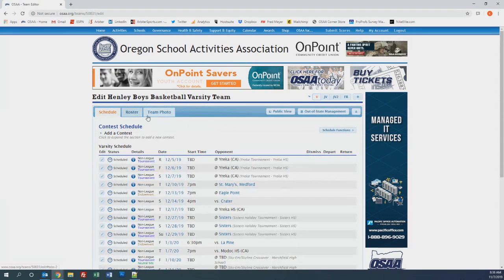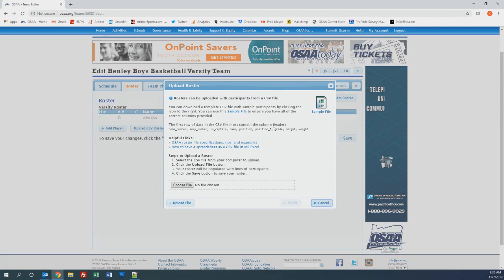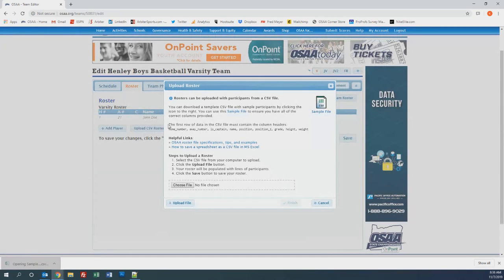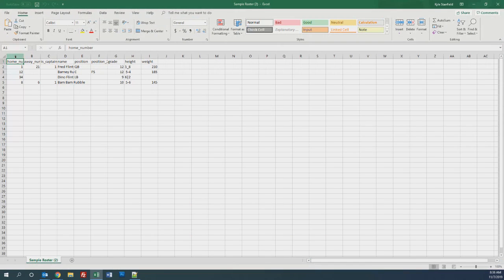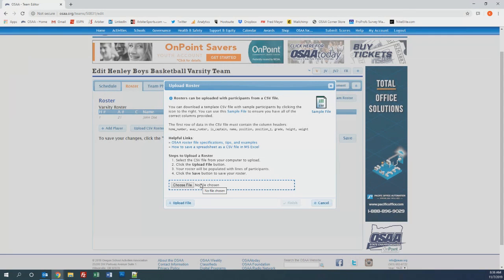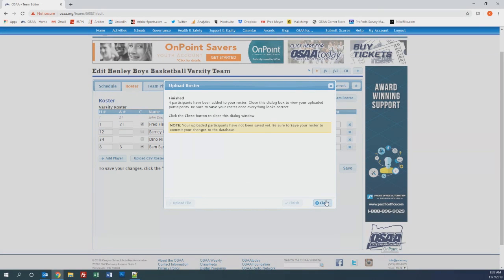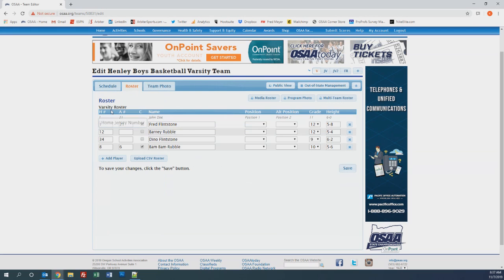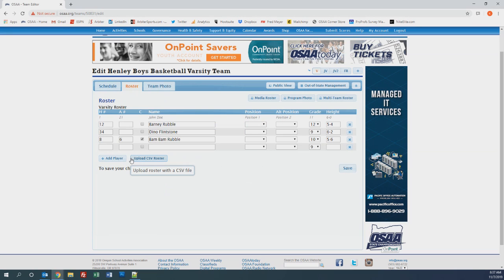Uploading Rosters!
Video walks through how a school can upload rosters instead of manually entering